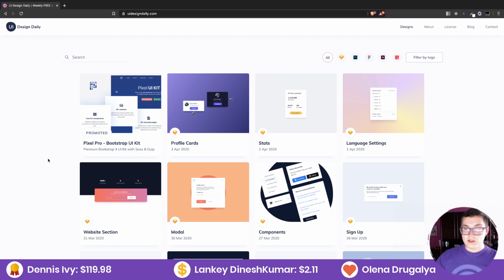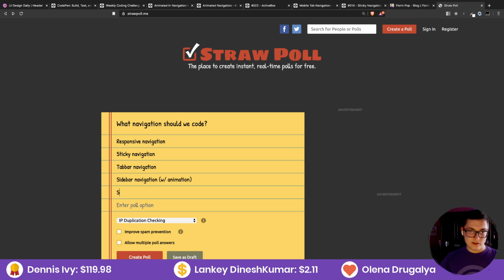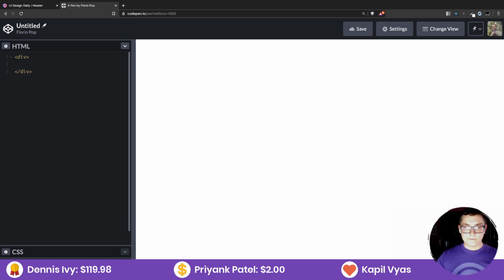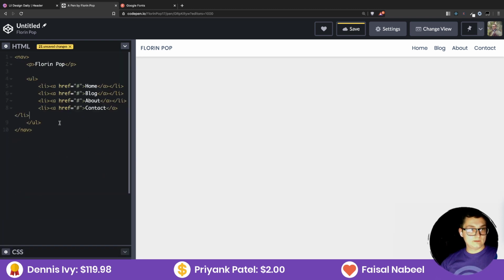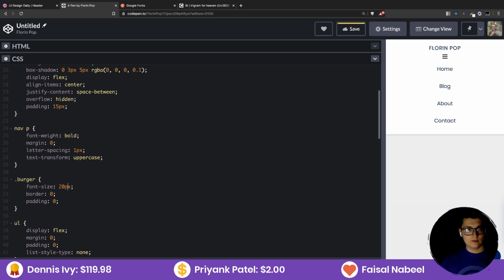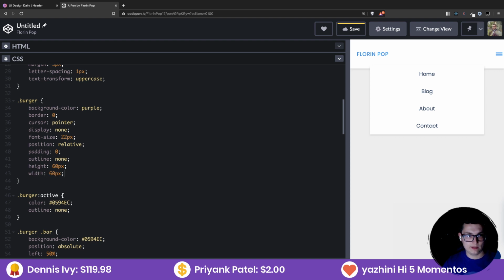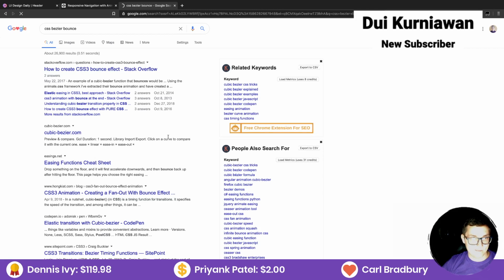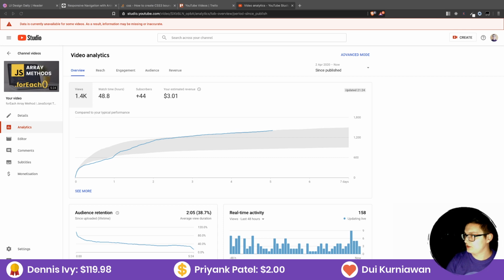Responsive Navigation with HTML/CSS and JavaScript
In this Live Stream we are building from scratch a Responsive Navigation using HTML/CSS and a little bit of JavaScript. On top of that we are adding a few animations to make it look as good as possible.